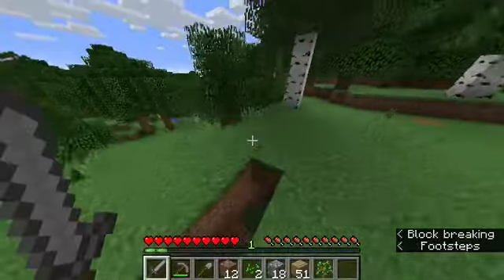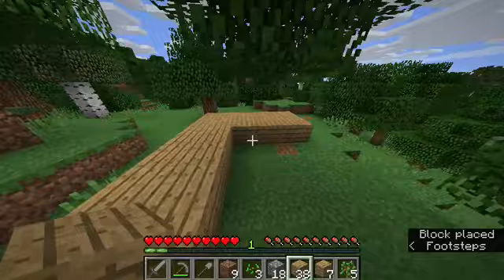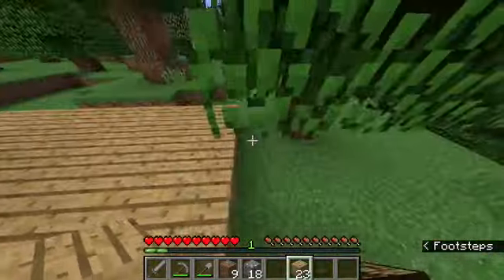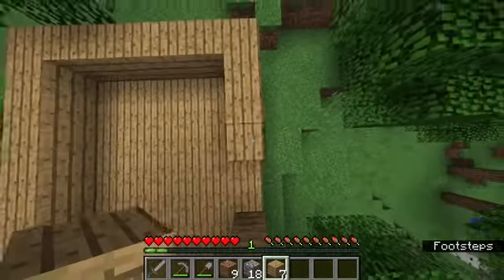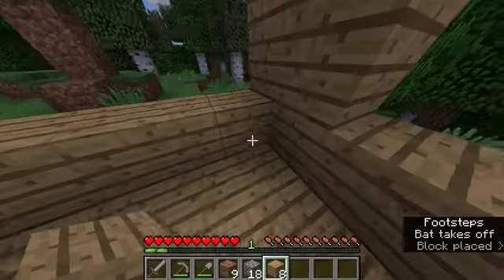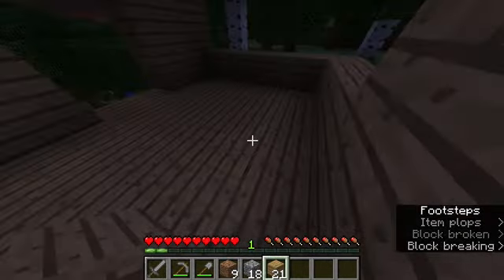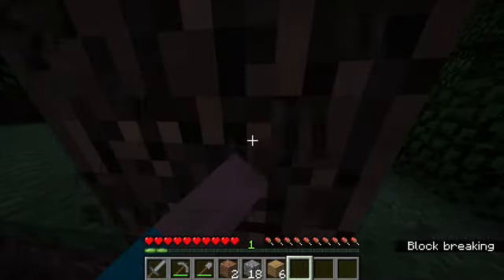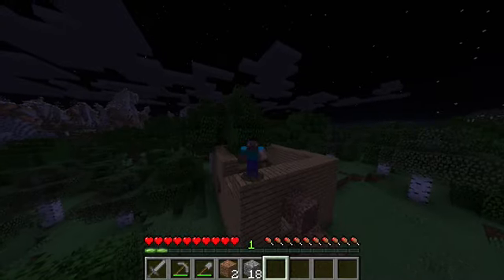Fire Ranch #2 Building My House!